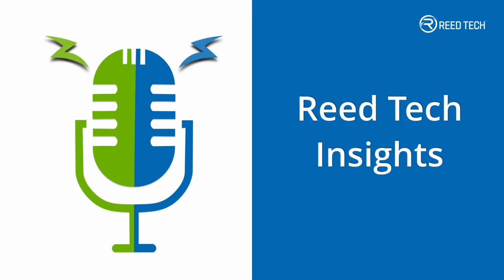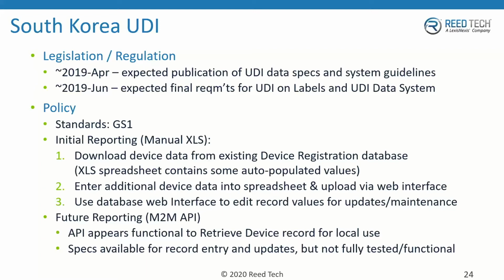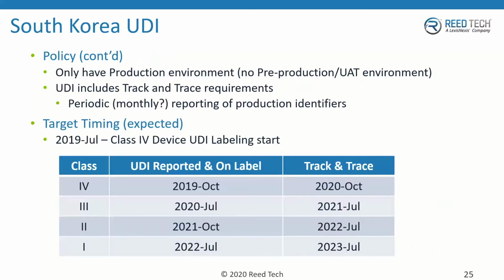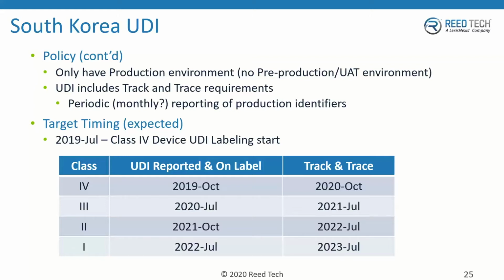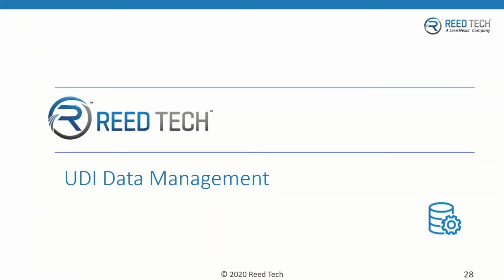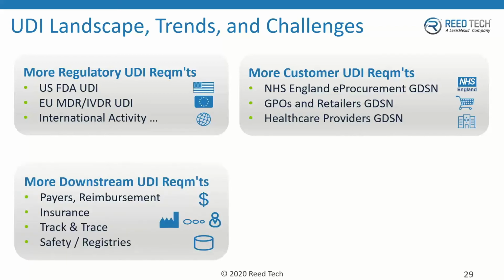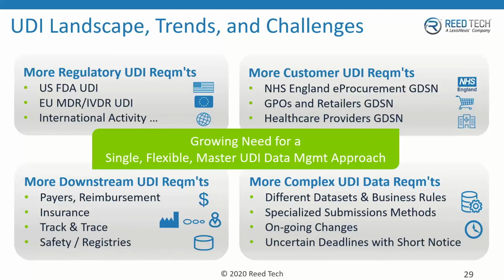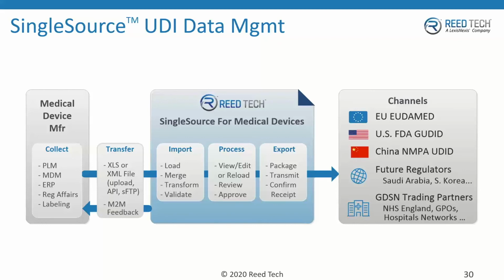Reed Tech Insights South Korea UDI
In this episode of Reed Tech Insights, Unique Device Identification in South Korea is discussed. Hosted by Gary Saner, Sr Mgr Information Solutions and John Lorenc, Director of Product Management at Reed Tech.